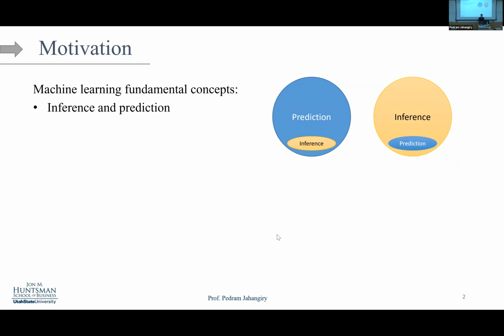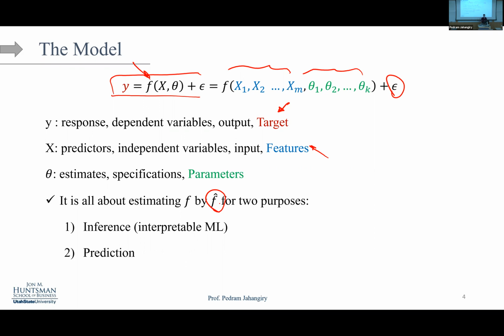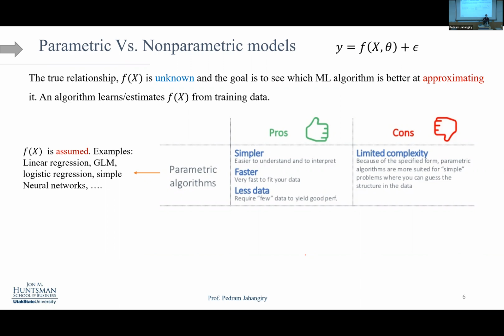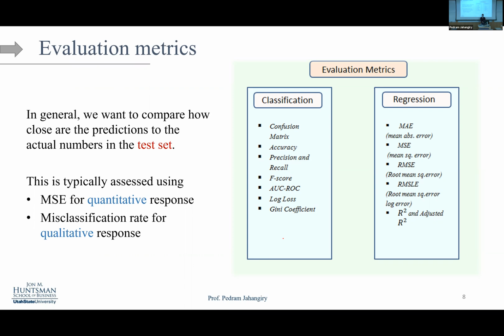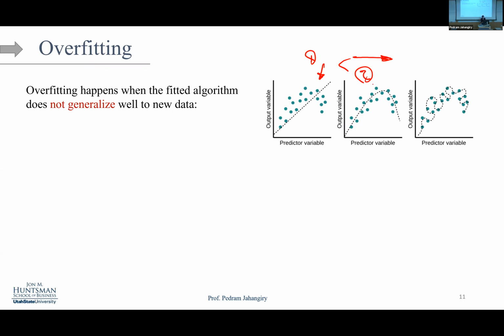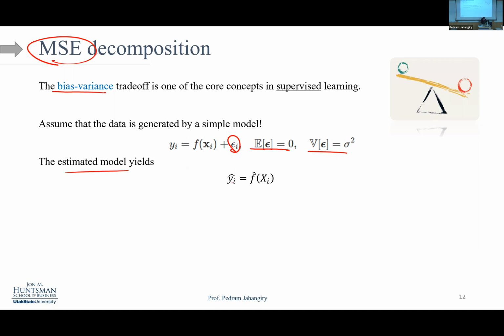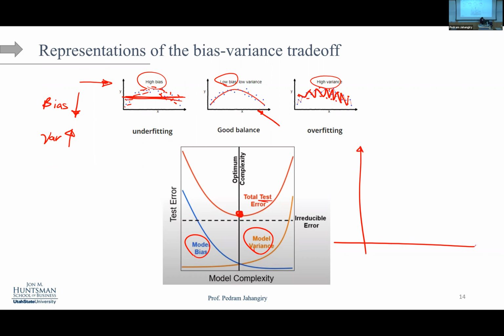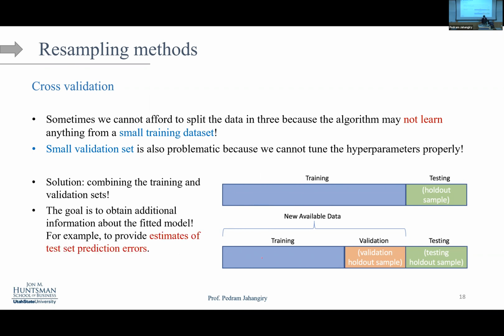Class 4 Machine learning fundamentals part 1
Topics covered:
- Inference and prediction
- Parameters and hyperparameters
- Parametric vs nonparametric ML models
- Evaluating model performance
- Bias-Variance tradeoff
- Resampling methods